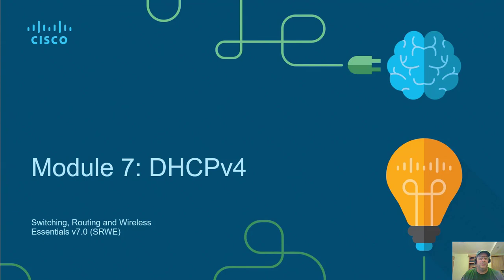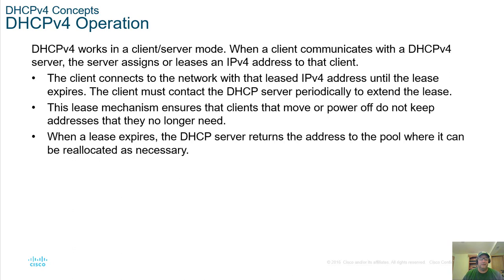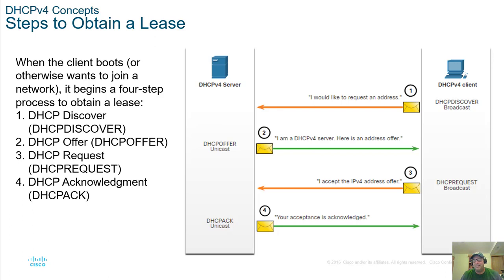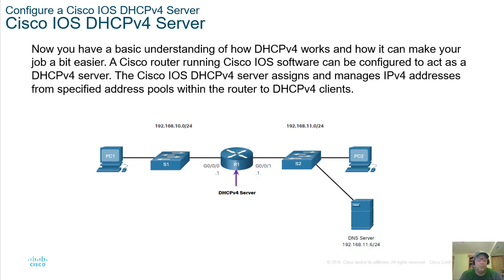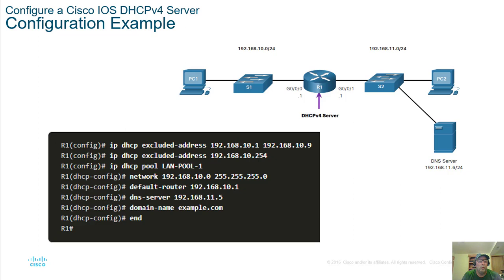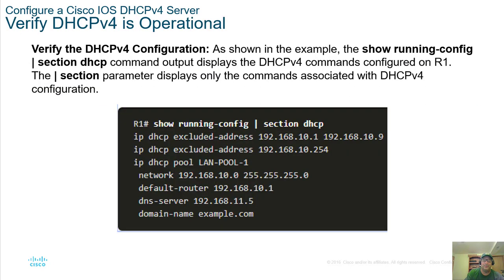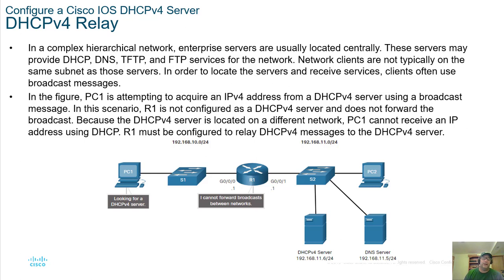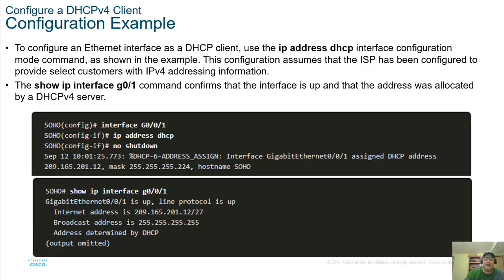CIT 1122 Mod 7 Presentation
CCNA 2 Mod 7 Presentation